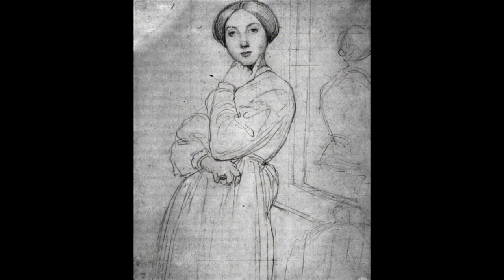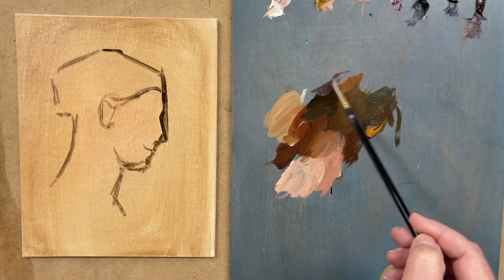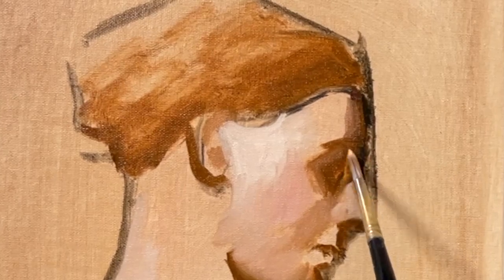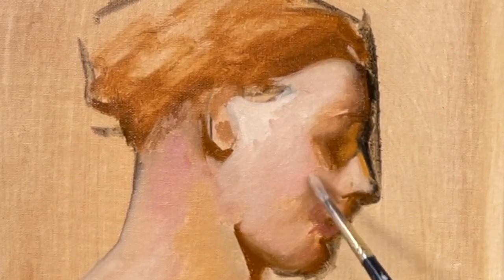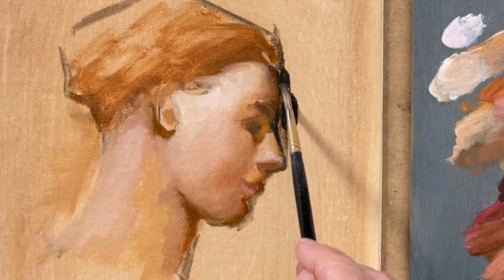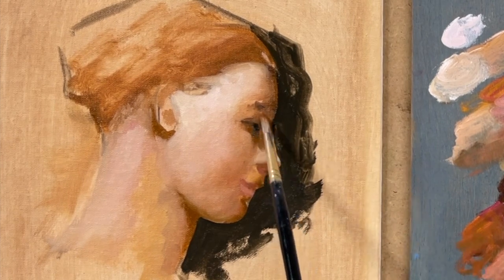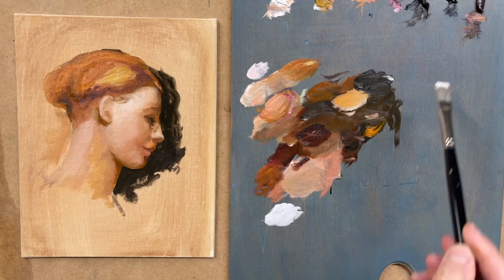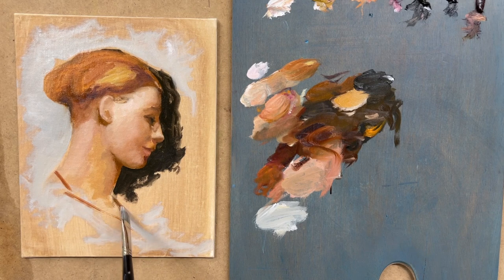Using a limited palette for an oil portrait - Alla Prima master copy demonstration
This short demonstration provides an approach along with techniques for painting an Alla Prima portrait. It's easy to achieve realistic skin tones using a limited palette or colors. The master copy used for my demo is by Jean Auguste Dominique Ingres. To view my artwork, please visit my or consider signing up for a class. Jo Ellen